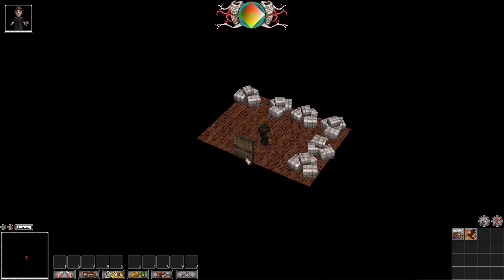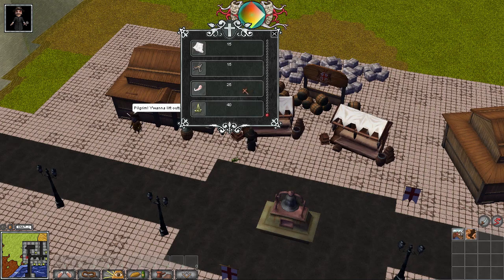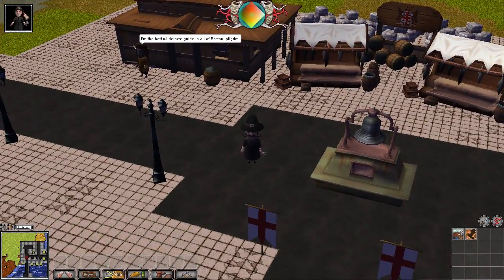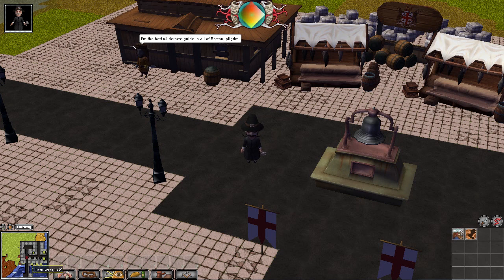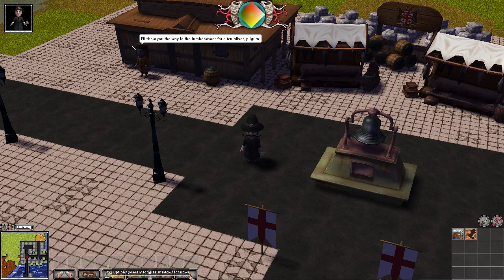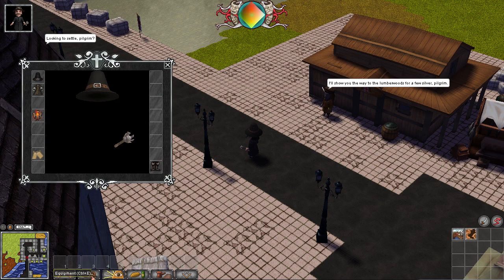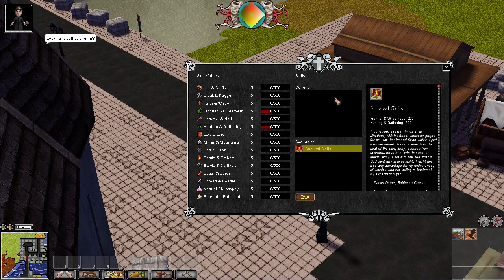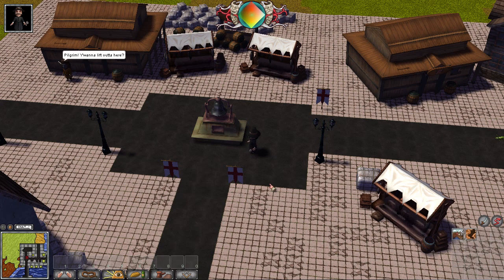Salem: The Crafting MMO Lets Play - Part 2 - PARADOXPLAZA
Salem is set in a fantastical New England and offers free form massively multiplayer gameplay in a persistent, mutable and online world. With players taking the roles of intrepid colonists from the Old World seeking to make lives for themselves in the New, Salem provides them with unique crafting, farming and building systems inspired by 17th century alchemy.
Cast in a mold of cute-gothic Salem's lighthearted art style makes for the perfect contrast to the otherwise grim realities of open player-versus-player combat and permanent death. Experience Squonks, Hidebehinds, Witchcraft and the fullest freedom of a sandbox conceived in Liberty.
Features
•Massive Multiplayer Online Role-Playing Game.
•Persistent and mutable world.
•Crafting, farming and building.
•Open PvP combat with permanent death.